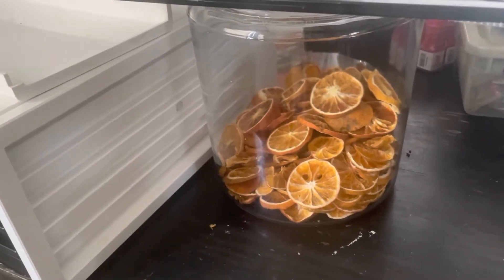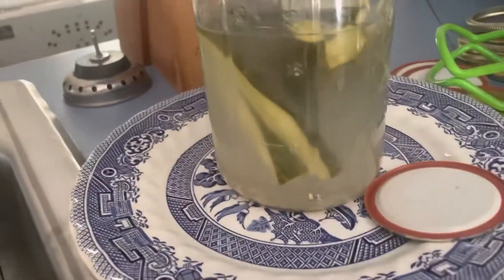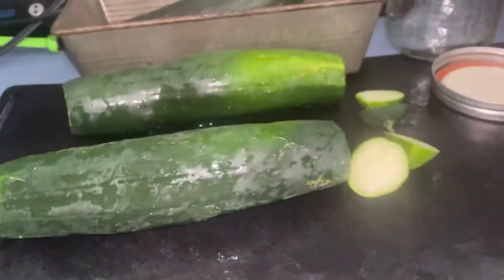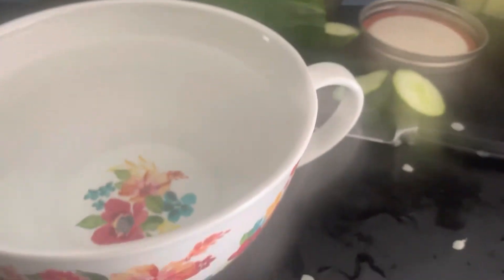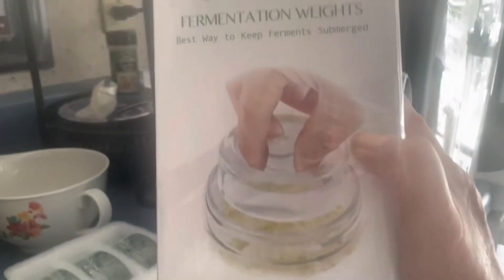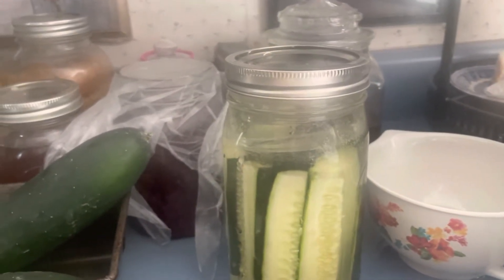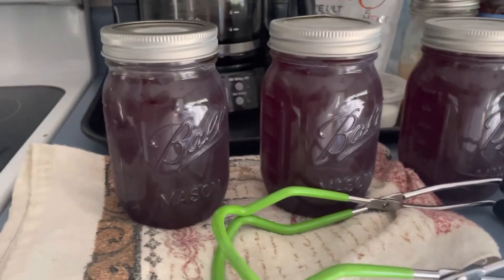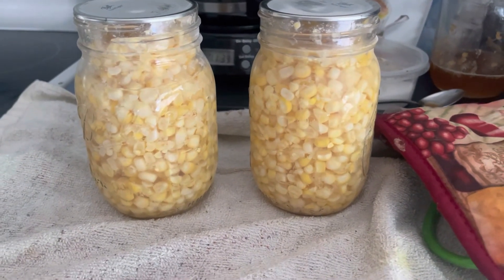Prepping the homestead l ferment pickles l dehydrated corn silk l onion power l canning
To make these cucumbers into pickles you make sure everything is clean you wash your hands you wash your jars  wash food you don’t want no mold
Then you caught them to fit your jar and then you use are used about a cup and a half of water 1 teaspoon of salt and then you put your weight on For me this took four days but it was better the next day then they go into the federator if you like them a little bit more just let them go a little bit longer make sure you put them in the refrigerator after you’re done also I am prepping onion powder corn silk for medicine And I’m canning corn and onion broth￼